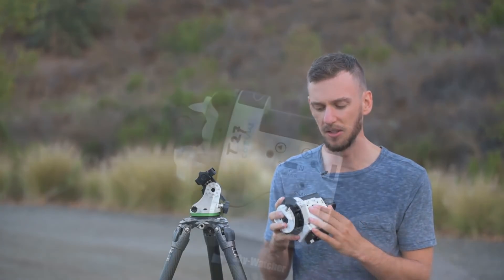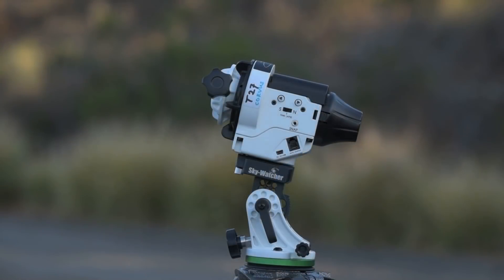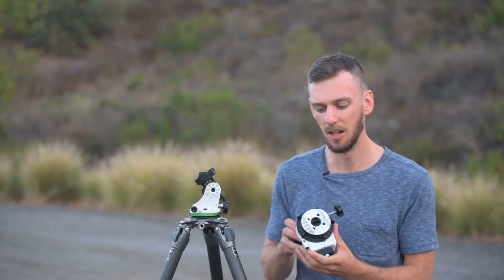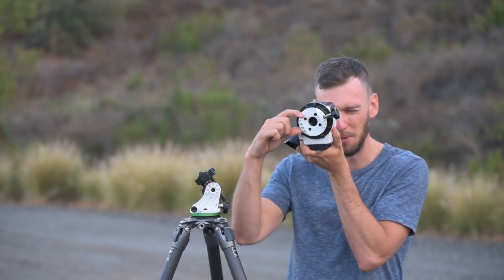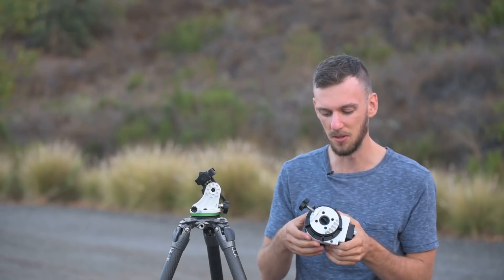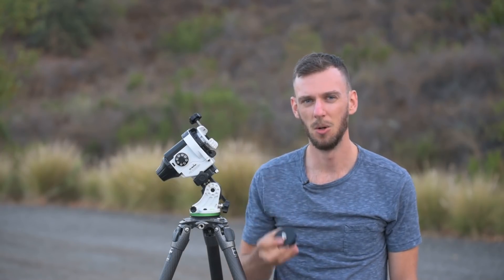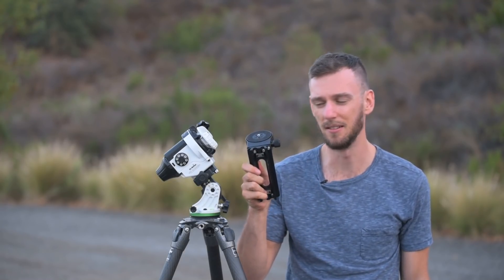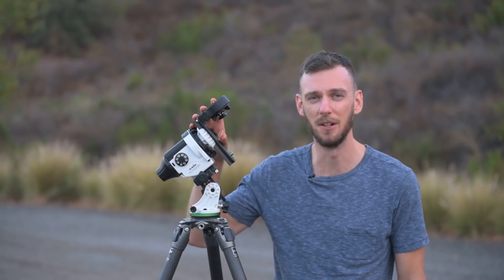Sky-Watcher Star Adventurer - Basic Overview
In this first video, we look at the basics of the Star Adventurer, including the different buttons, inputs, and mounting options.

For more information on the full-length Star Adventurer Course, which will show you how to do a precise polar alignment, setup the SA for wide angle and deep space astrophotography, which camera settings to use, and how to edit your photos: